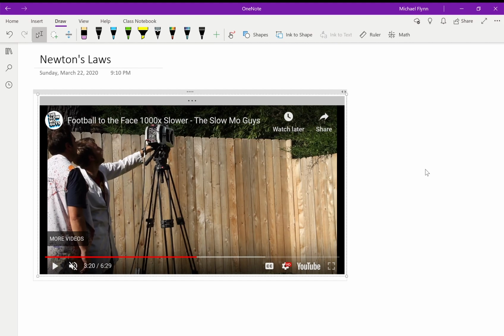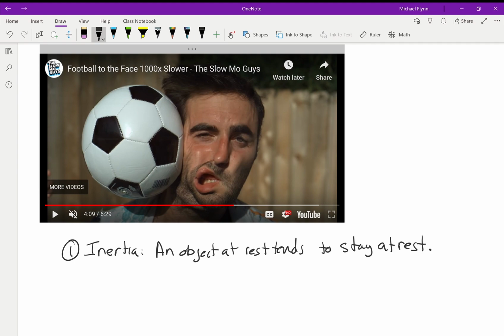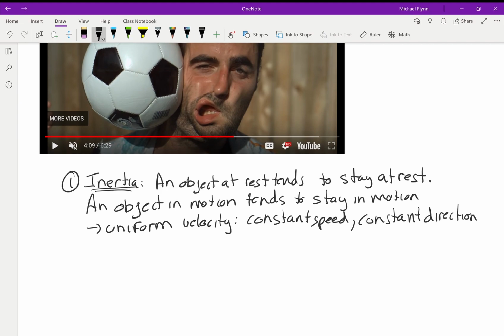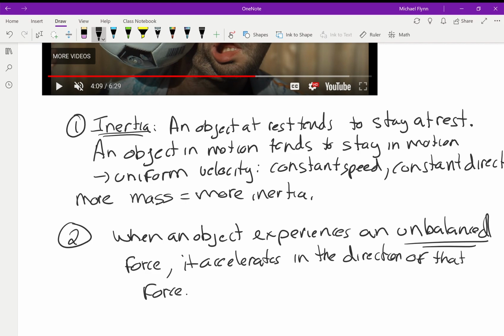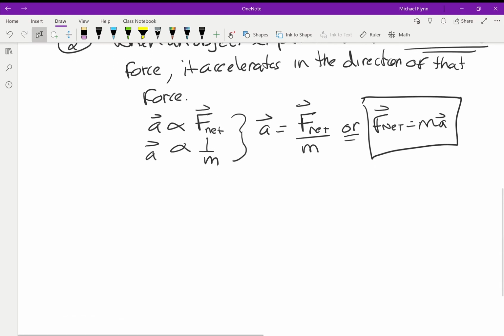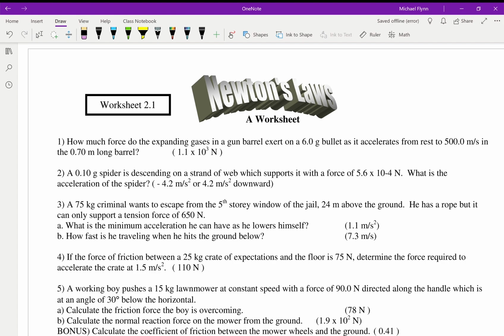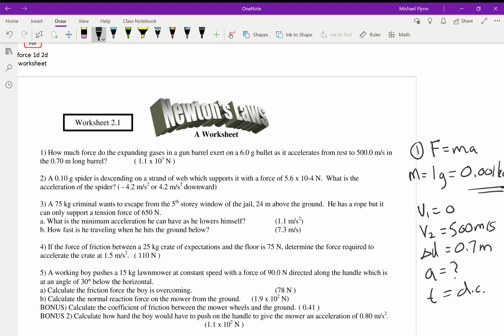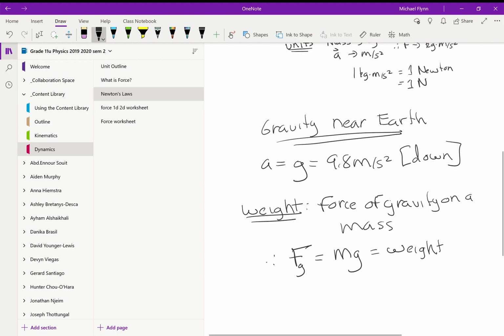Newtons laws 1+2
Lesson 2 from unit 2